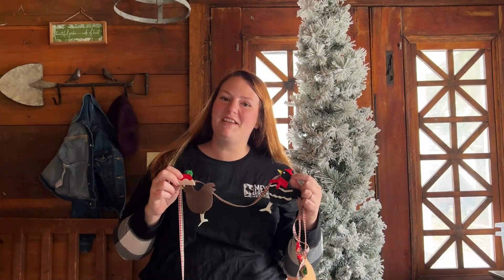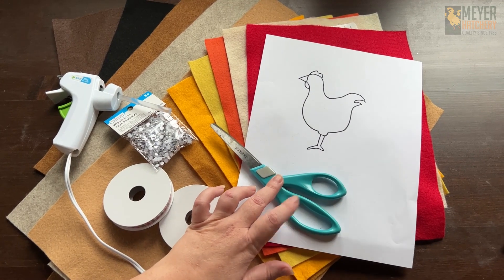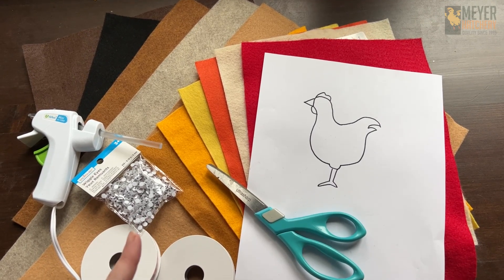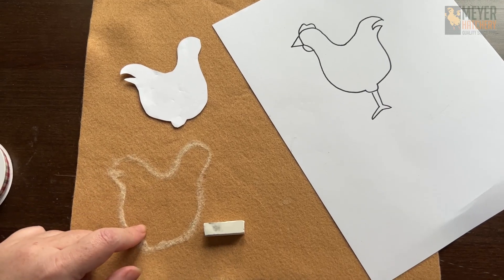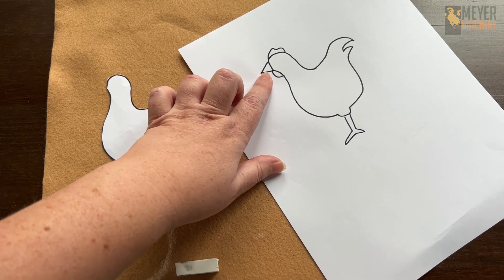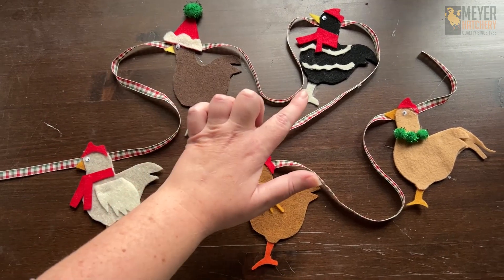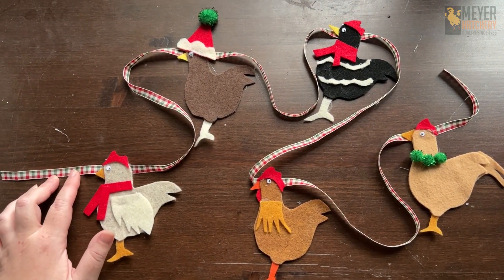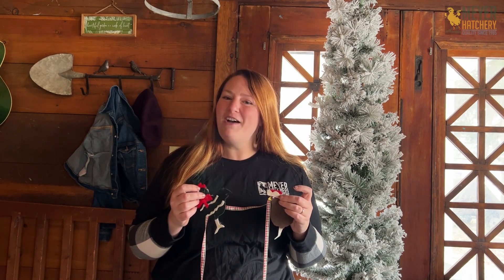Meyer Makes - Chicken Garland!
Watch to learn how to make a unique Christmas craft to represent your flock! The chicken garland is made with felt, ribbon, googly eyes, and pom-poms. The included template can be scanned into a Cricut or cut by hand. Use a hot glue gun to adhere all pieces and hang on the tree!